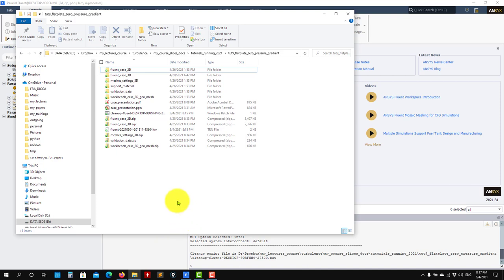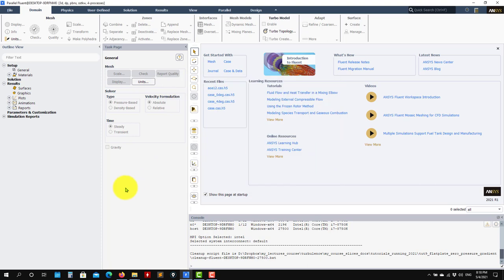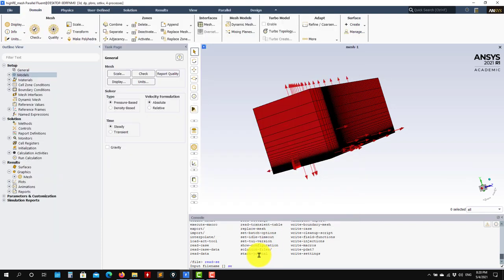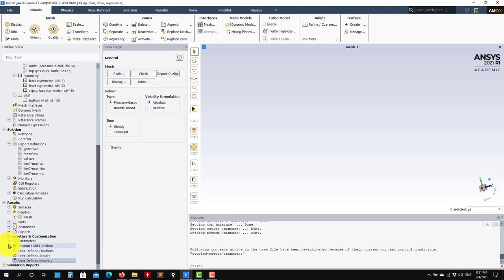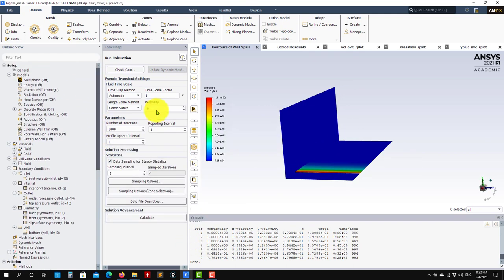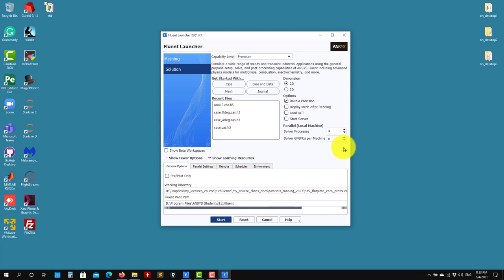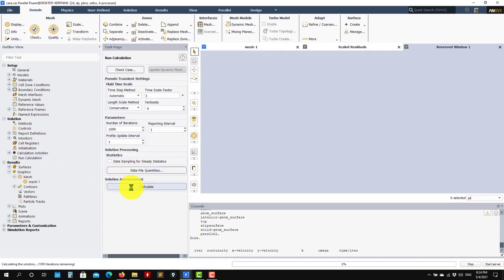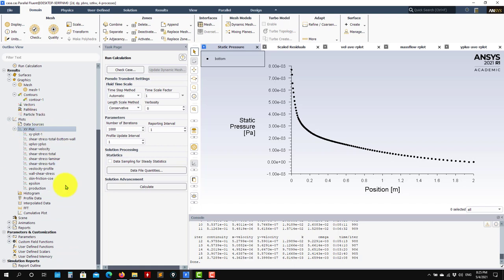Turbulence modeling with Ansys Fluent | Fully turbulent 2D flat plate - Part 2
Tutorial 5.2 - Fully turbulent 2D flat plate

Practical turbulence modeling with Ansys Fluent

Tutorial 5.
Fully turbulent 2D flat plate - Zero pressure gradient case.
Part 2. Reading a clean mesh and settings